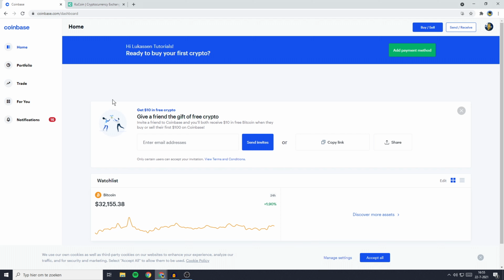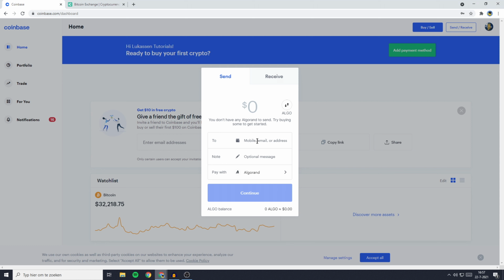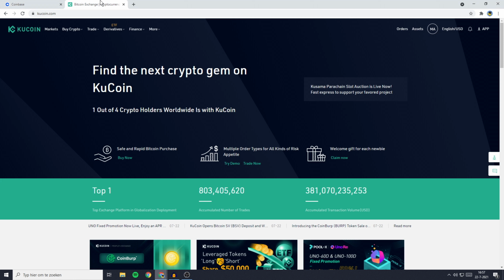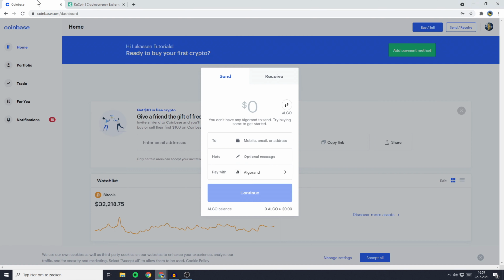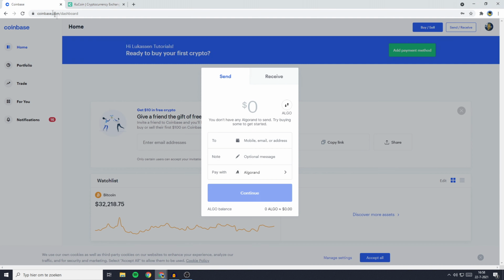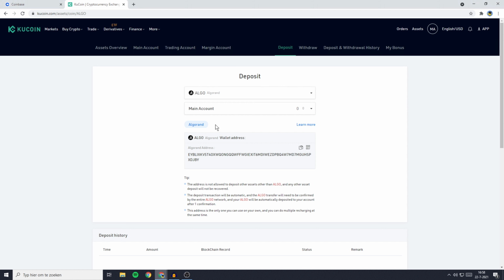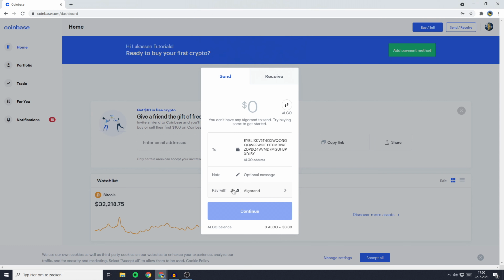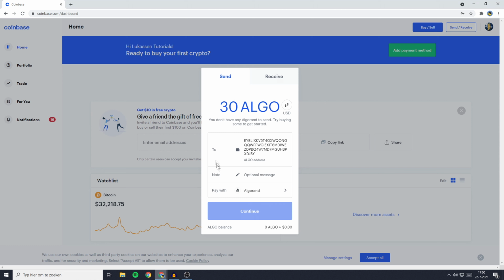How to Transfer from Coinbase to KuCoin (2021)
This tutorial is about how to transfer from Coinbase to KuCoin. So if you want to learn how to transfer from Coinbase to KuCoin, this video is a perfect watch for you!

I hope this tutorial - in which I showed you how to transfer from Coinbase to KuCoin - was helpful. Alternative titles for this video could be: how to transfer from coinbase to kucoin, how to transfer from coinbase to kucoin, how to transfer money from coinbase to kucoin, how to transfer xrp from coinbase to kucoin, how to transfer usd from coinbase to kucoin, how to transfer crypto from coinbase to kucoin, transfer from coinbase to kucoin, transfer coinbase to kucoin, transfer coins from coinbase to kucoin, can you transfer from coinbase to kucoin, how to transfer crypto from coinbase to kucoin.